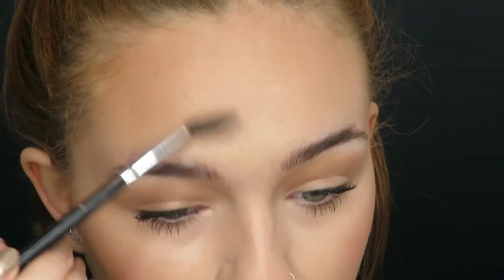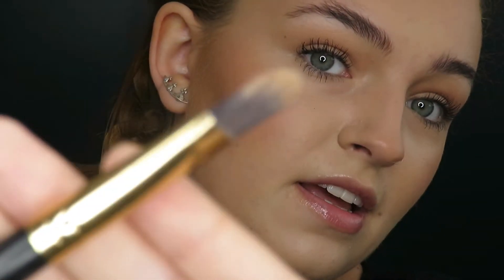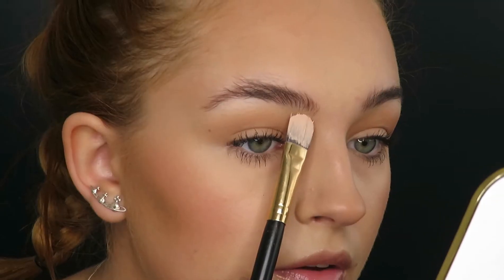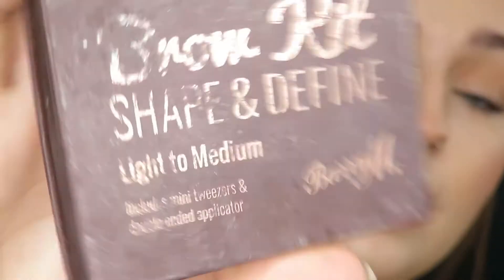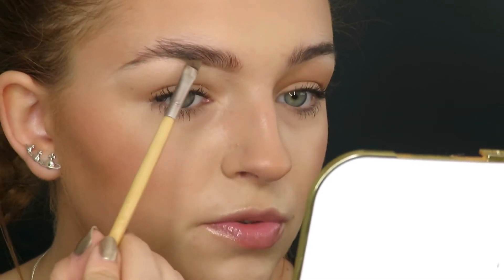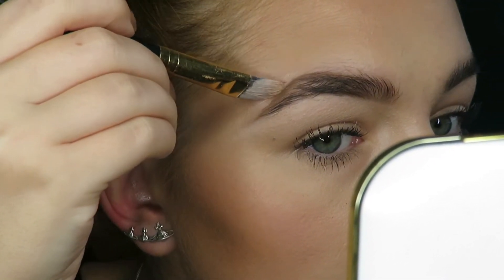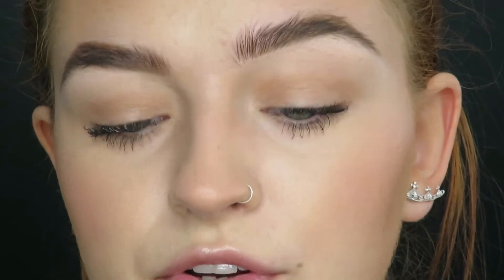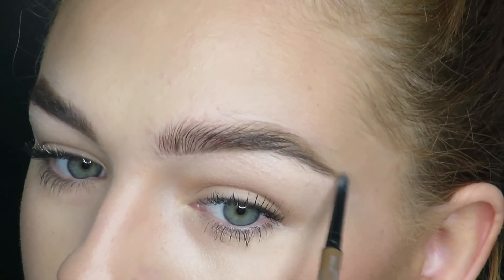BACK TO BASICS || BROW TURORIAL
Hi Everyone!

I've had a lot of requests to do an in-depth brow tutorial, so here it is! I've tried to make this as simple as possible, using drugstore products, so that you guys can focus more on getting the hang of the technique before I confuse you all with a million different brow products. I hope this makes sense for you all but if you have any questions, please don't hesitate to ask!